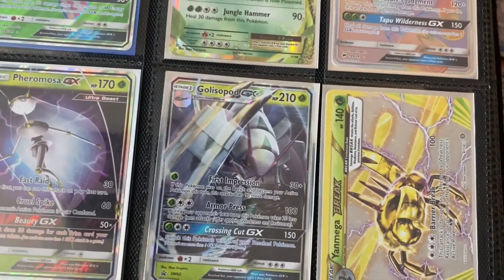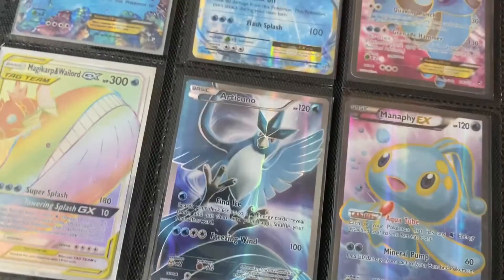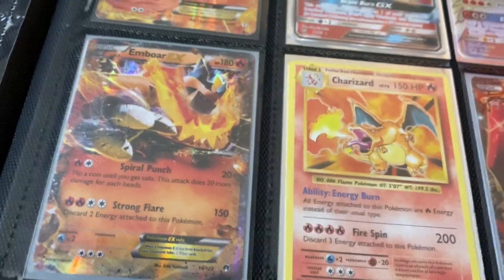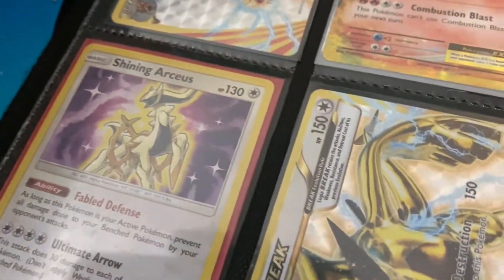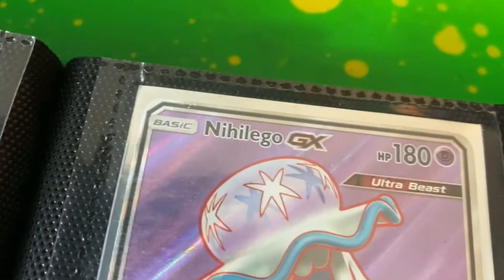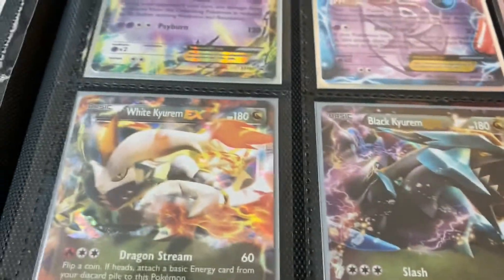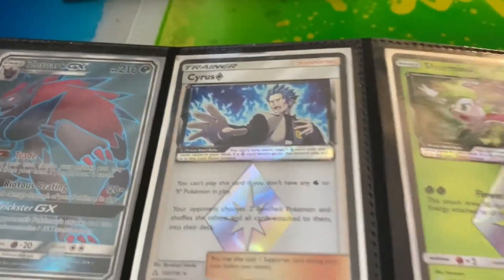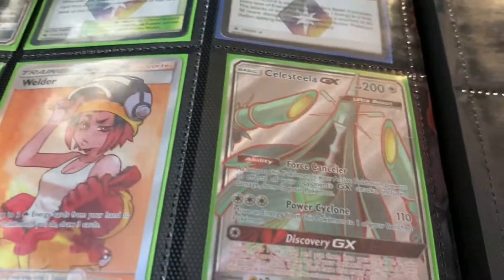Pokemon binder update